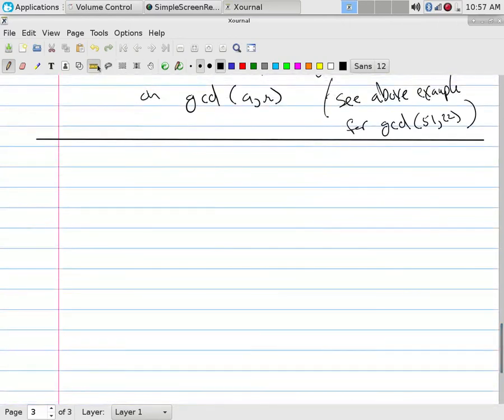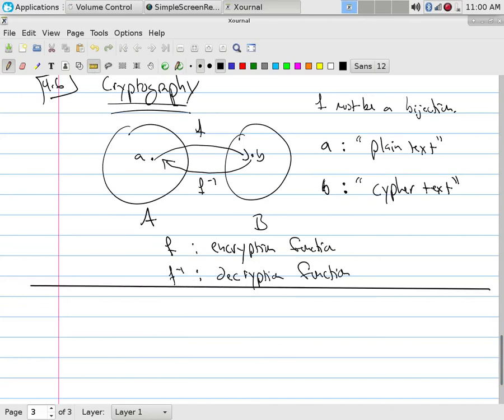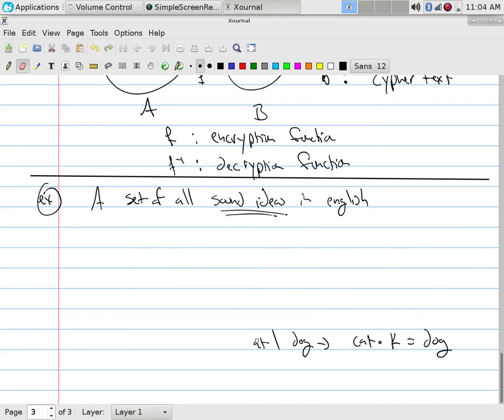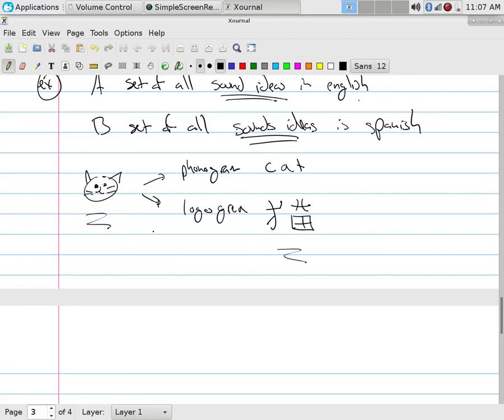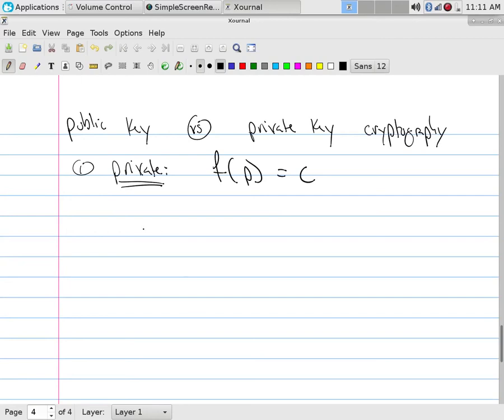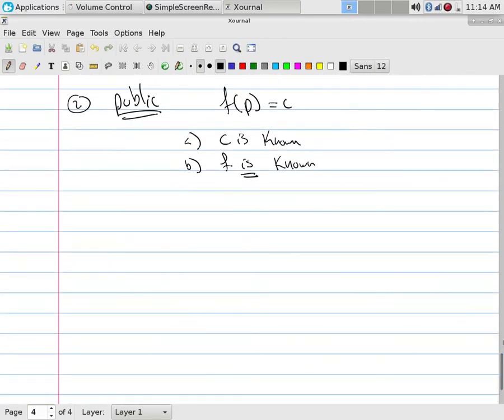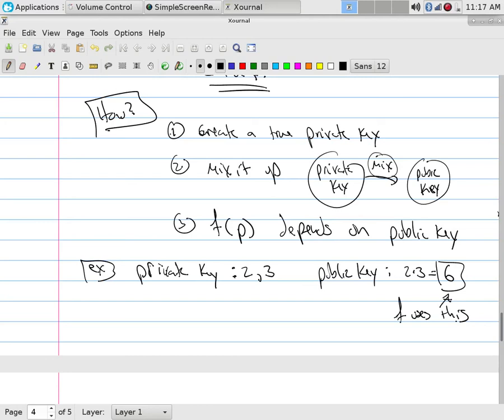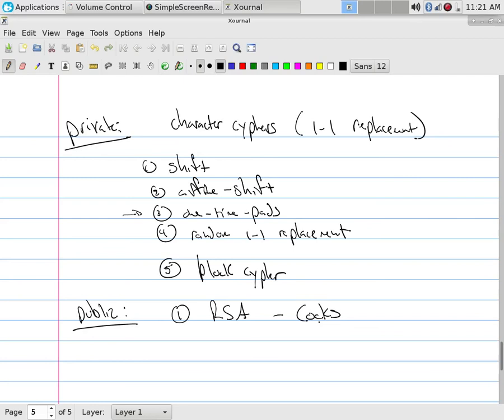Number Theory: Cryptography Introduction